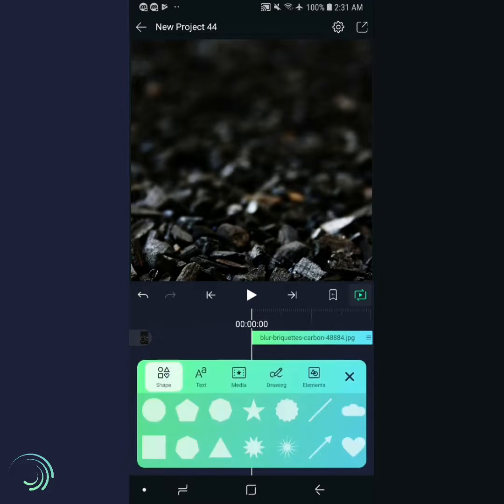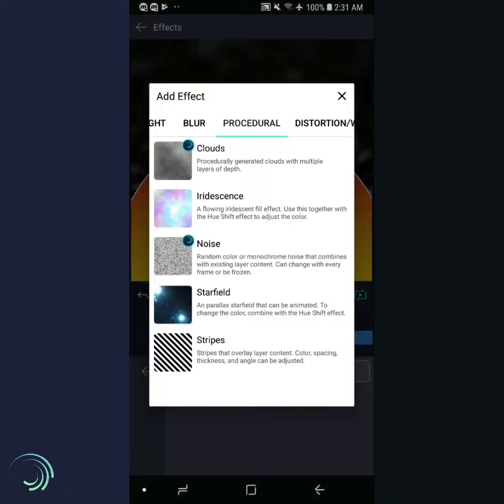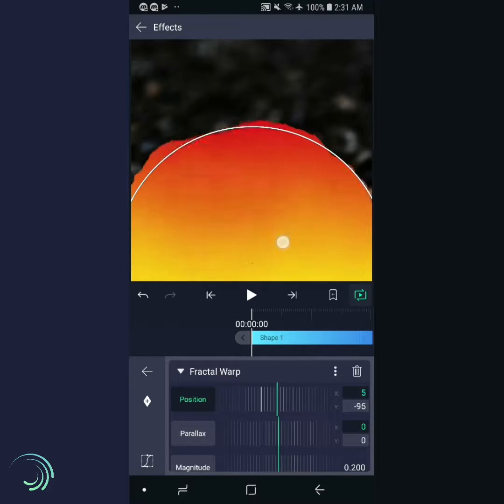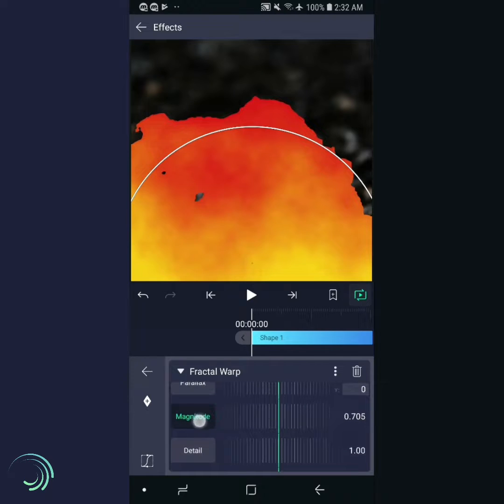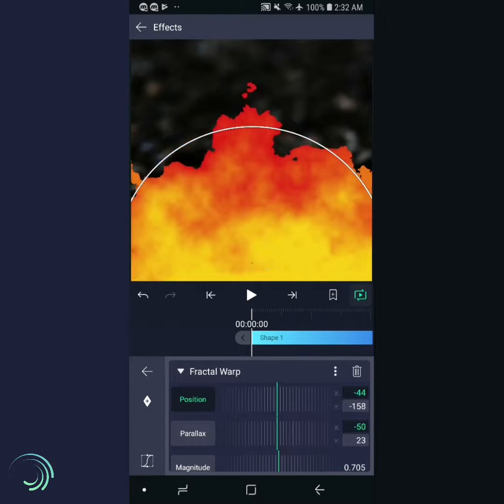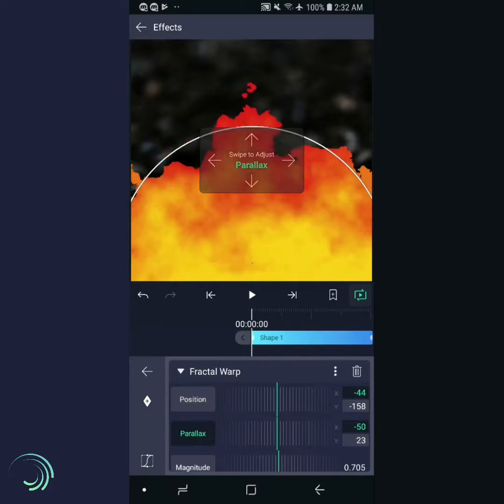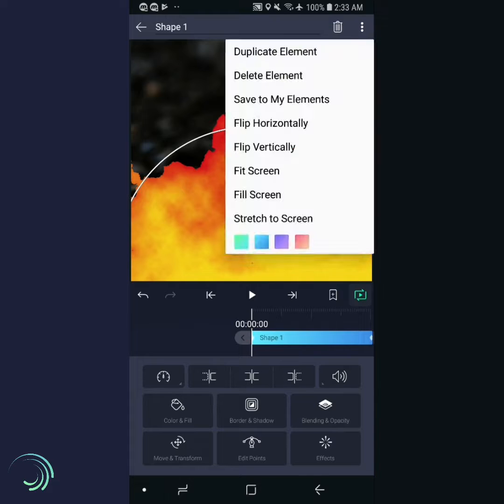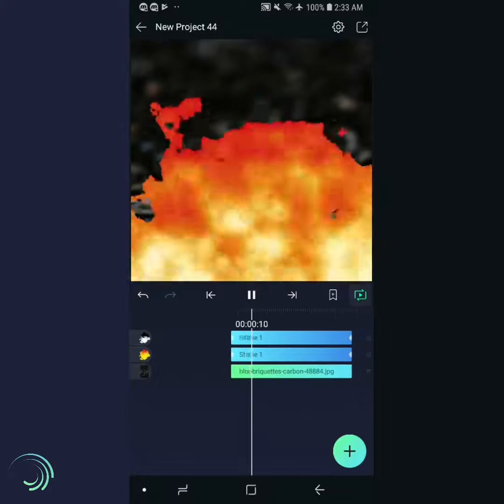Alight Motion - Fractal Fire & Clouds Tutorial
Learn how to mask Layers in Alight Motion, the pro motion graphics app for smartphones.